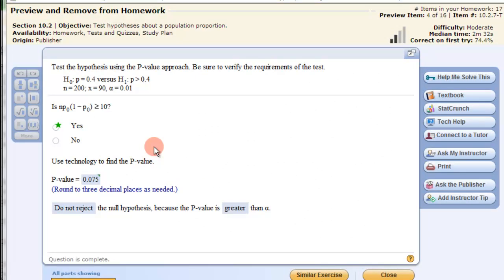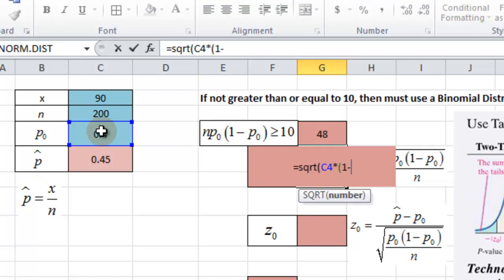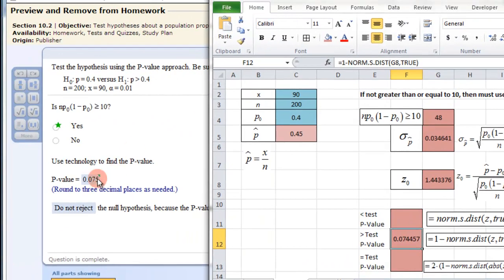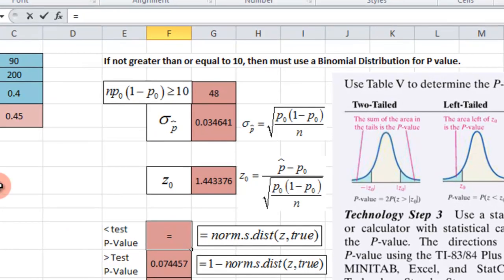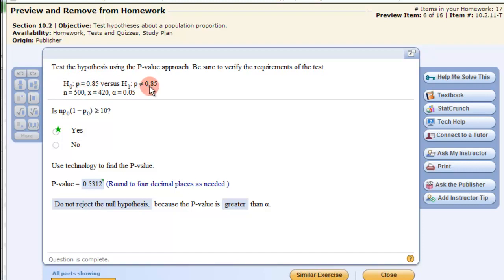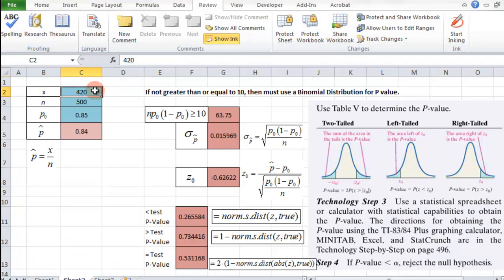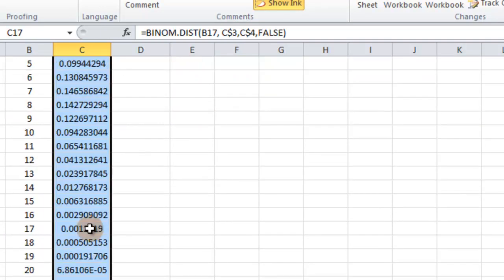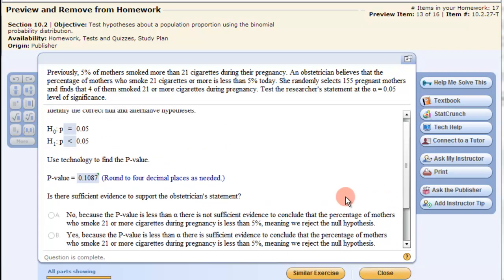Hypothesis Testing Population Proportion - EXCEL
In this video I show you how to use EXCEL to complete Hypothesis Testing on a Population Proportion using the P-Value.  All calculations can be done without XLSTAT.